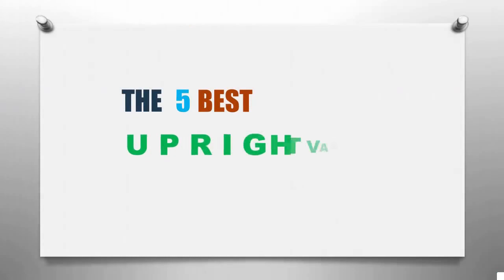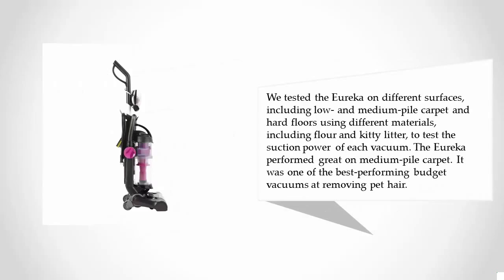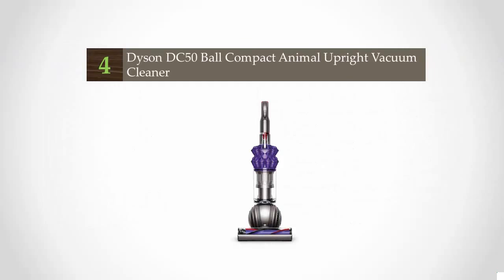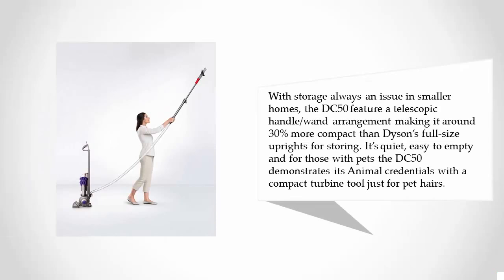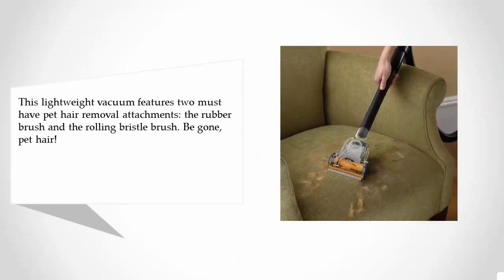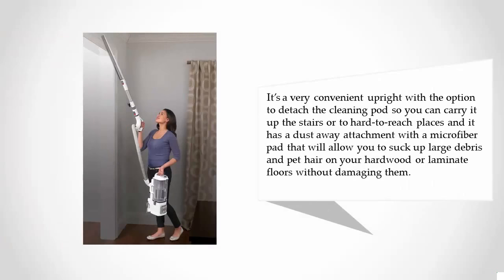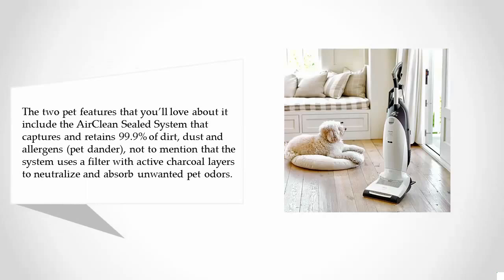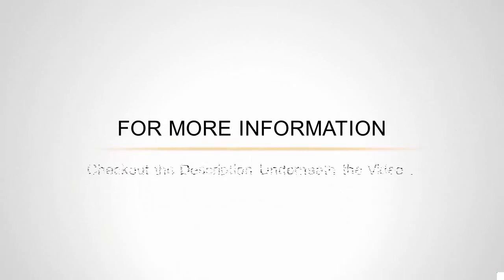Top 5 Best Upright Vacuums for Pet Hair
Here is the list of  Best Upright Vacuums for Pet Hair that we reviewed in this video..

1. New Miele Dynamic U1 Cat and Dog Upright Vacuum

2. Shark Navigator Lift-Away Professional

3. Hoover T-Series WindTunnel Pet Rewind Bagless Upright Vacuum

4. Dyson DC50 Ball Compact Animal Upright Vacuum Cleaner

5. Eureka AS One Pet Bagless Upright Vacuum